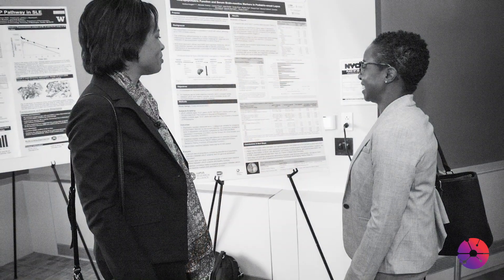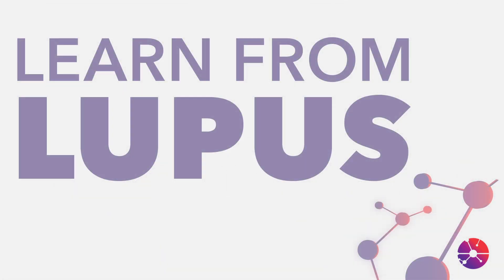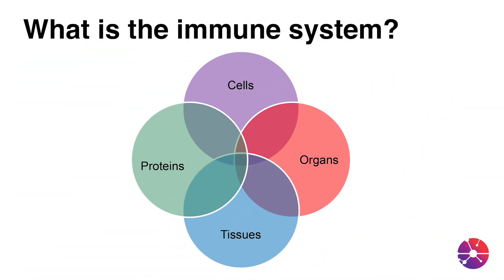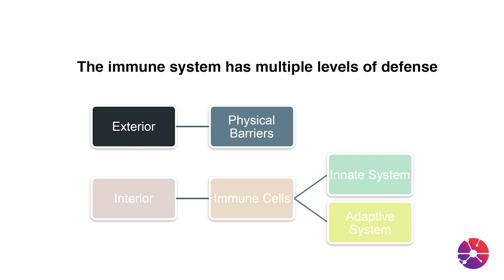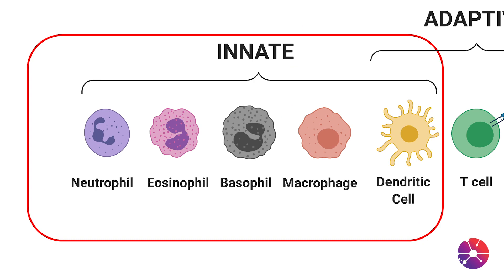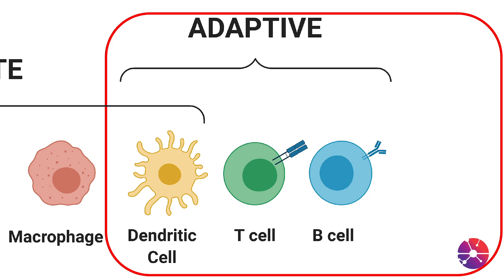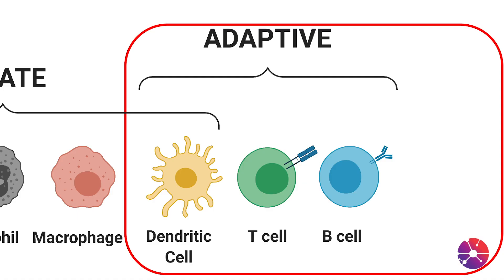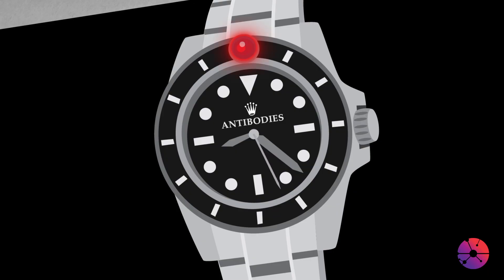Learn From Lupus with Dr. Shayla Shorter - How the Immune System Fights Back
We’re excited to share a new series of videos featuring our own Shayla Shorter, LRA Scientific Program Manager. Shayla has a PhD in immunology, and is also living with lupus. In this series she’ll be be sharing what we can LearnFromLupus.

In the first video of the series, Dr. Shorter gives an introduction to the immune system and how it normally works.

Lupus affects millions worldwide, and there is no cure. Please help the Lupus Research Alliance to raise awareness and funds for lupus research.